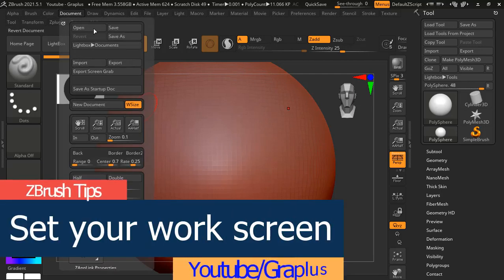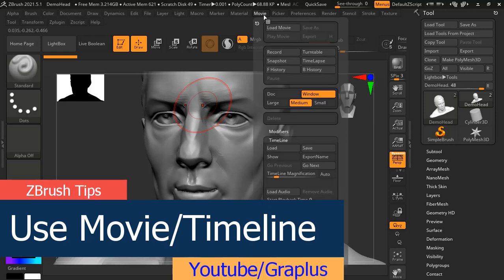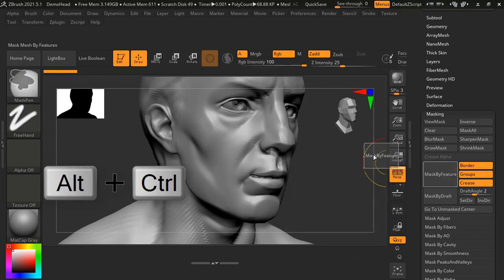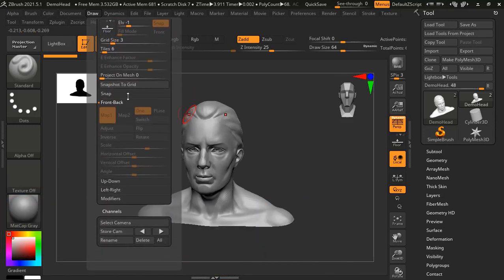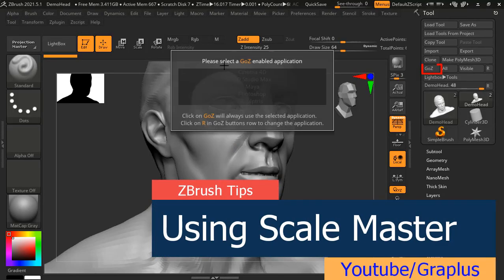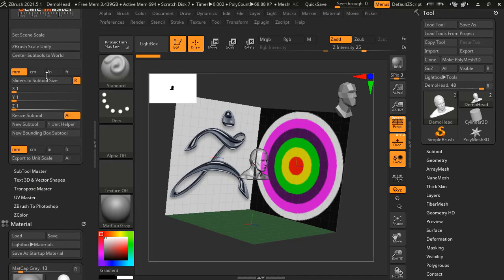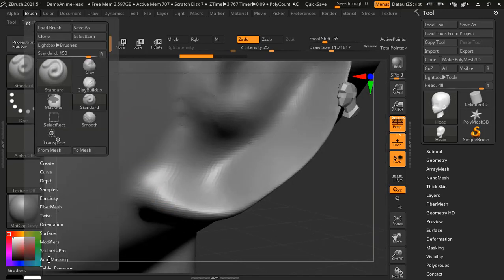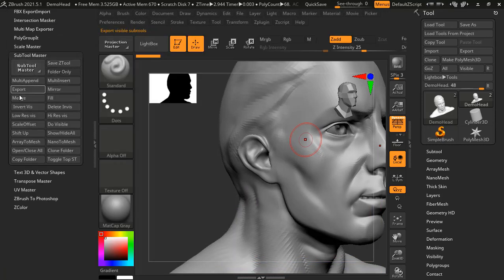Useful tips Zbrush for newbies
ZBrush is professional 3D sculpting software, with great brushes, but it has a simple interface and is quite difficult to learn. This tutorial will have some techniques you should know to work with ZBrush more effectively.
00:00 Set your work screen
00:27 Know the keyboard shortcuts
00:56 Use Timeline
01:33 Customize UI
02:50 Use image planes for likeness sculpts
04:27 Using Scale Master
05:27 Backface Mask
06:22 Use dynamic subdivision
06:47 Use Subtool master